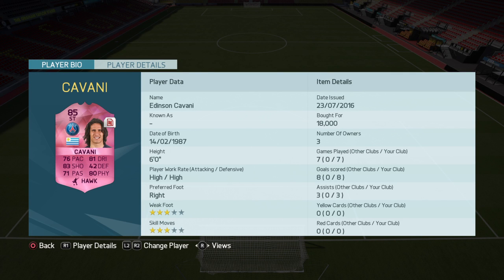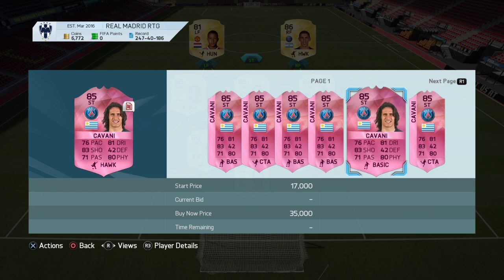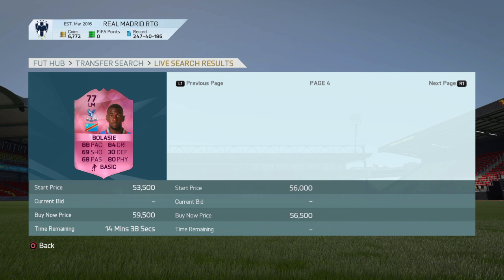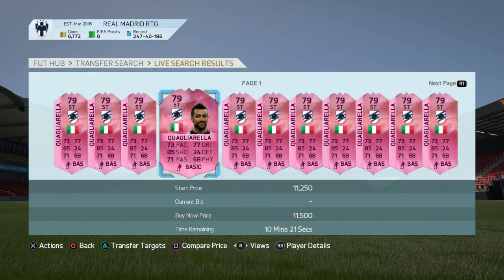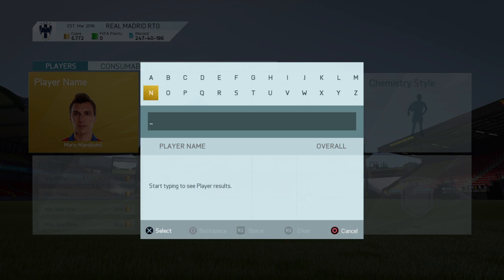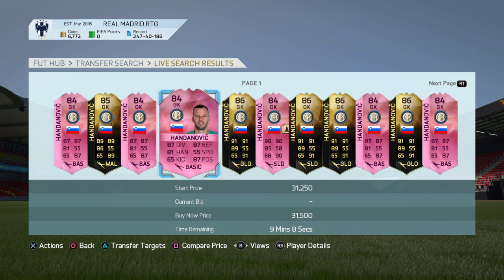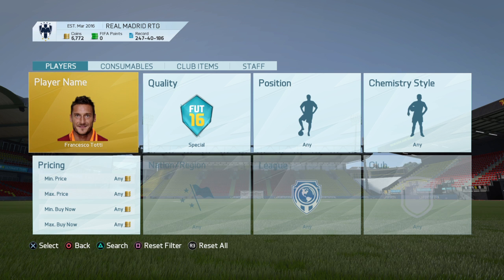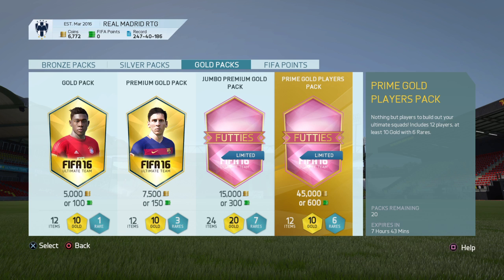Best Way To Make 15K-20K Coins In FUT 16!!!